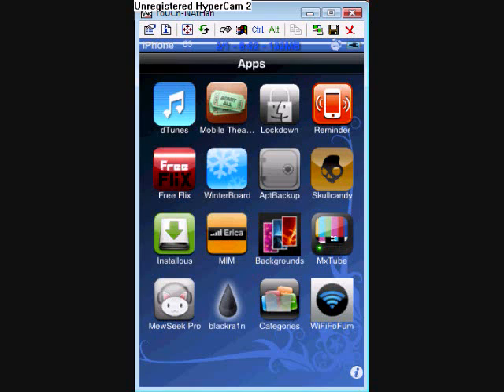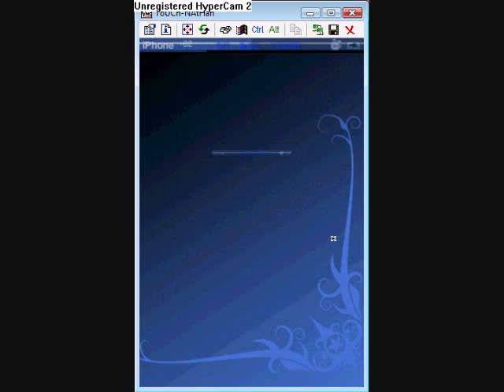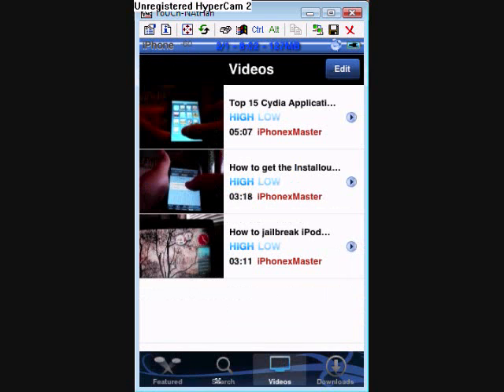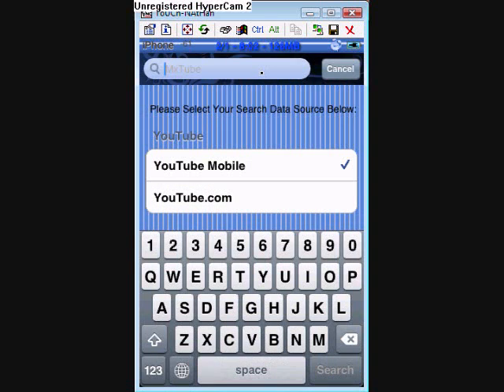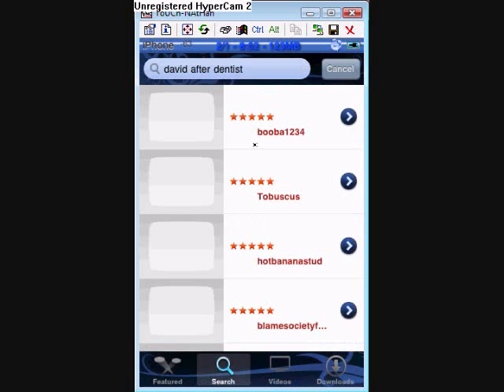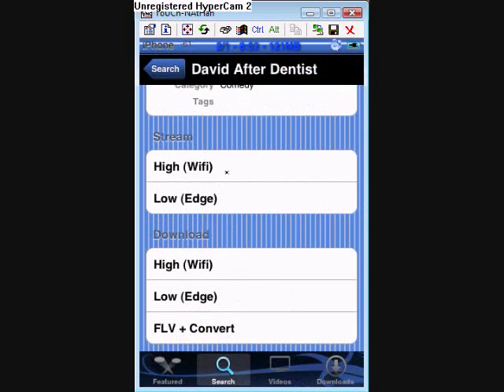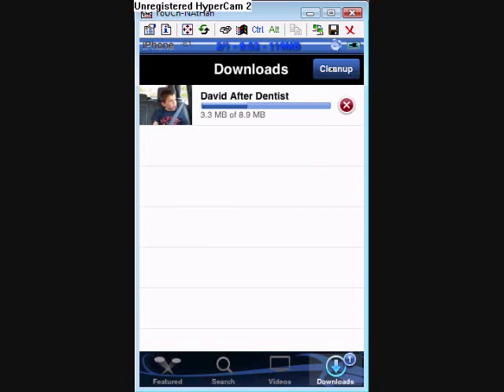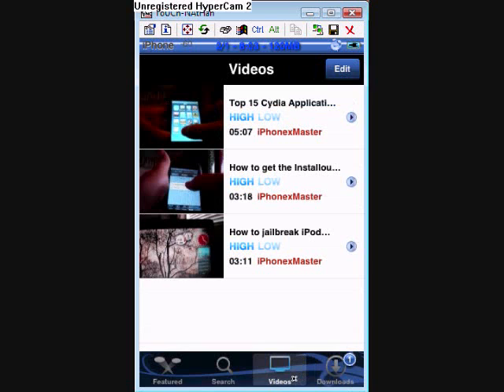MxTube tutorial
Here is a tutorial on how to use the Cydia application MxTube.  It's a simple process.  All you have to do is search the video you'd like to get, click download, and enjoy watching your videos on the go!